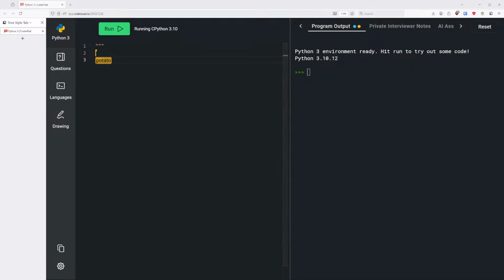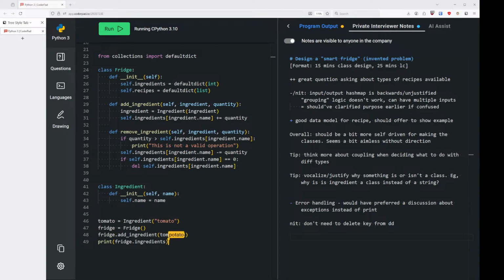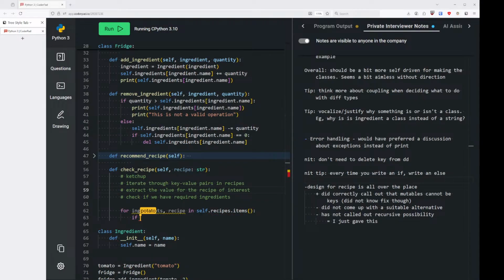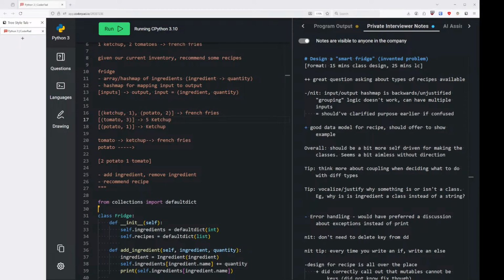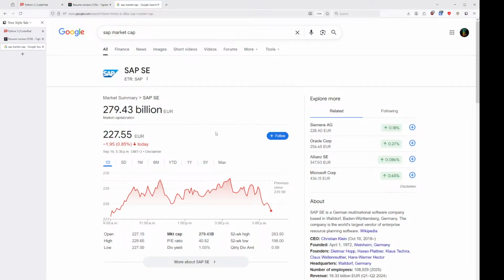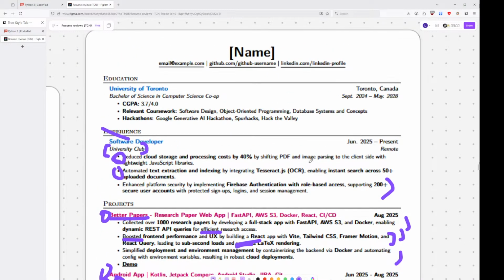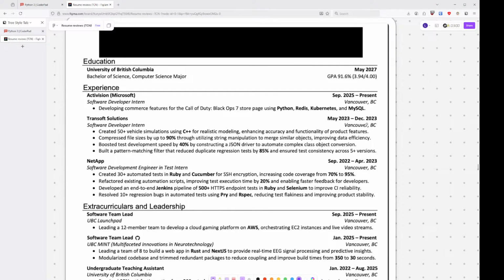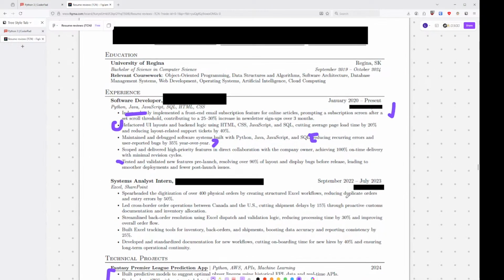Mock Leetcode, then resume reviews at 1